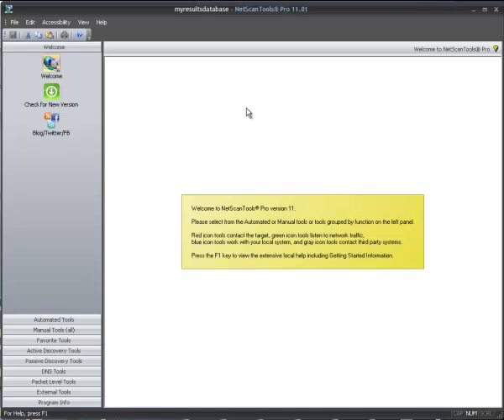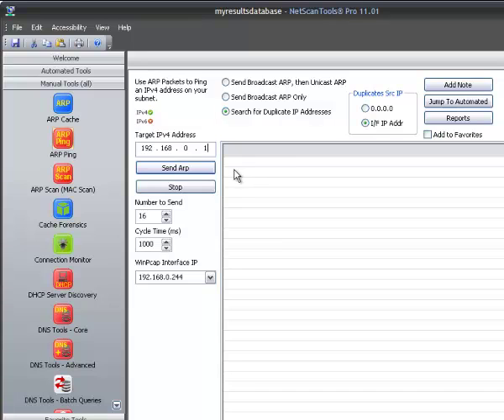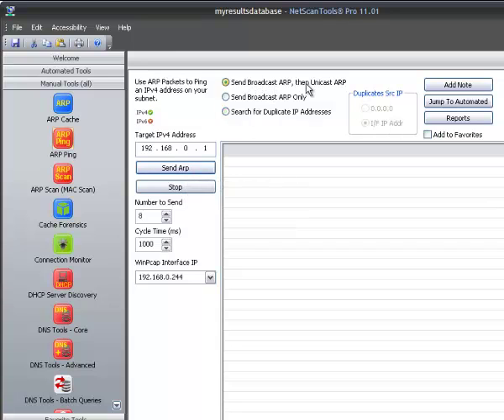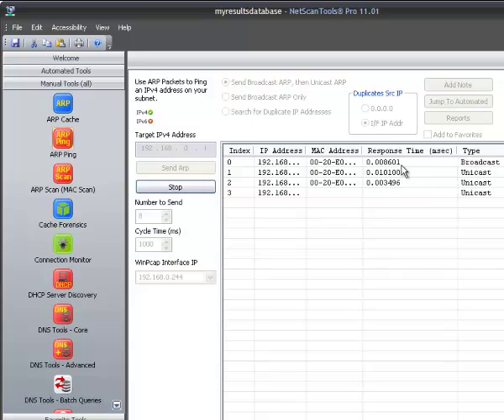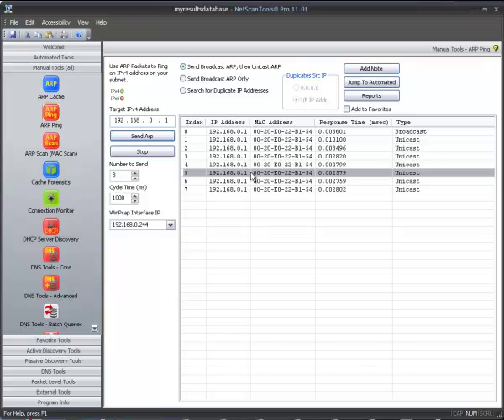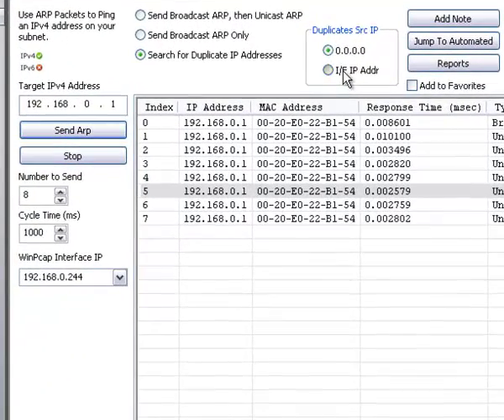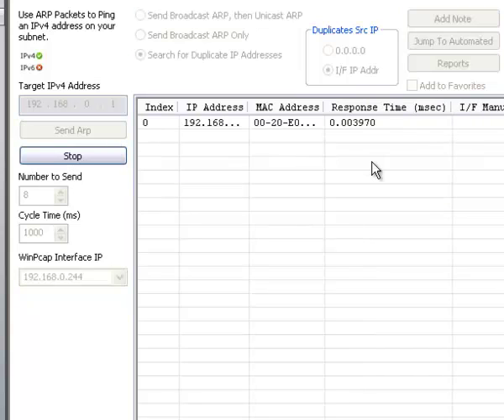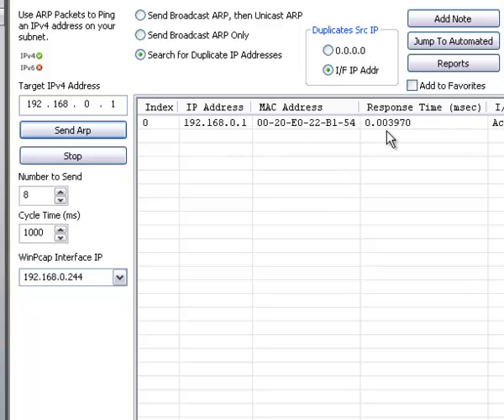NetScanTools Pro v11 - ARP Ping Tool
This video shows how the ARP Ping tool works in NetScanTools Pro v11.